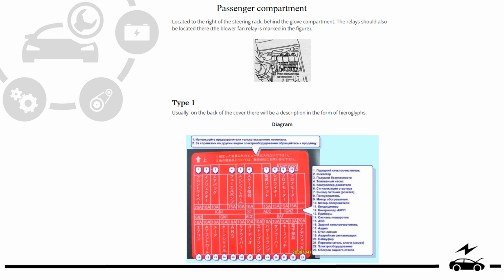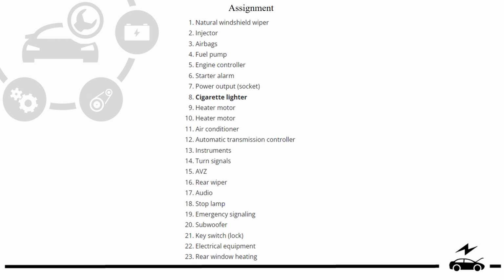Fuse box diagram Nissan AD and relay with assignment and location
Location of fuses and relays in a Nissan AD car. Diagrams and assignment of the elements. Fuse for the cigarette lighter.